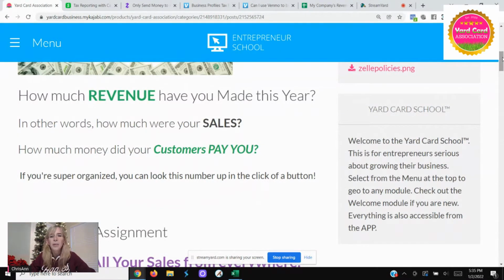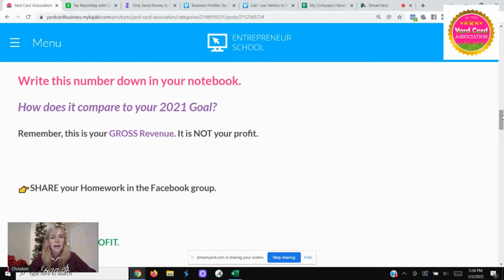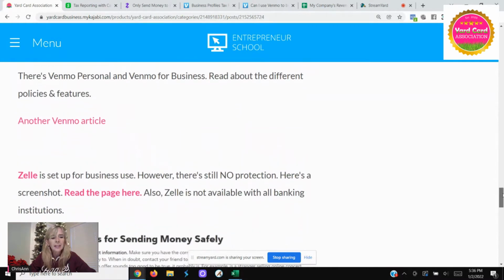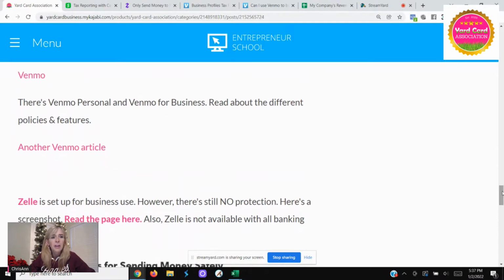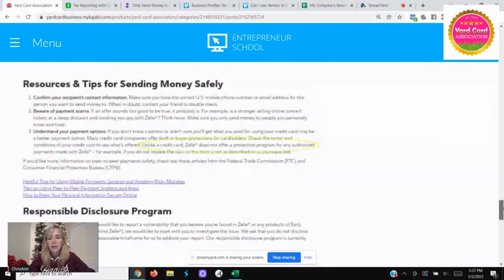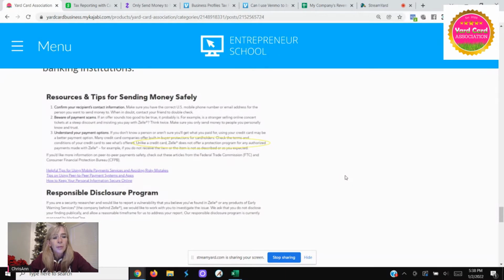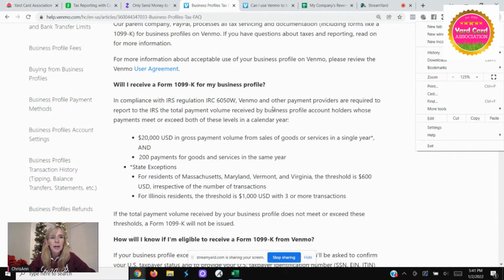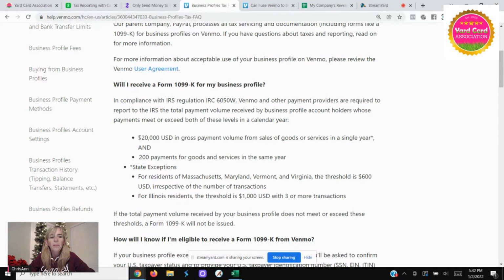Know your 2021 Revenue Numbers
It's time to TALLY Up your 2021 Revenue Numbers. This is a basic overview & meant for beginners. If you are advanced in Excel or use Quickbooks, this is not a training best suited for you.

TUNE IN to the Yard Card School Podcast on your favorite podcast app.